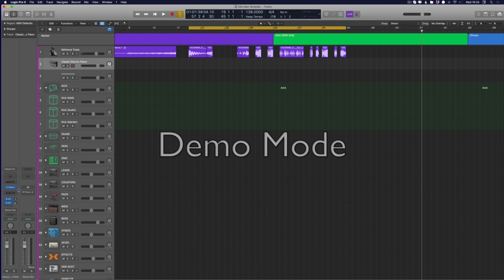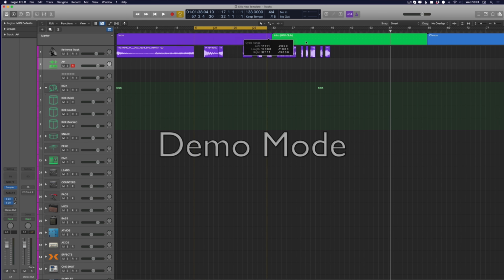How to make Psy Trance transitions | Trance Transition Tutorial